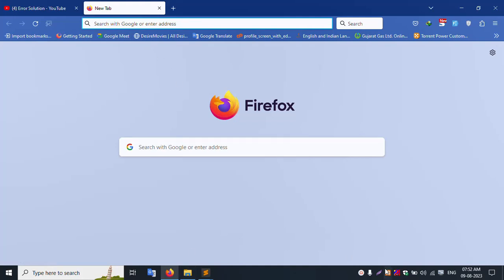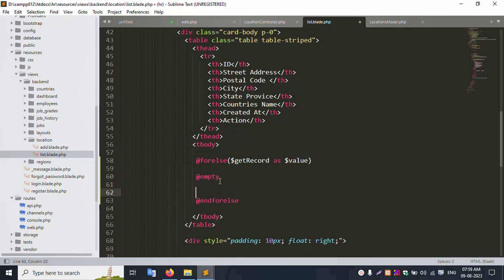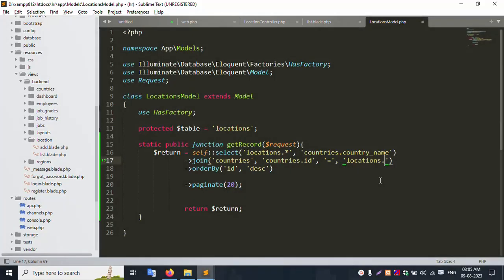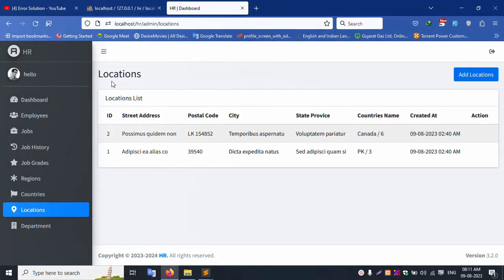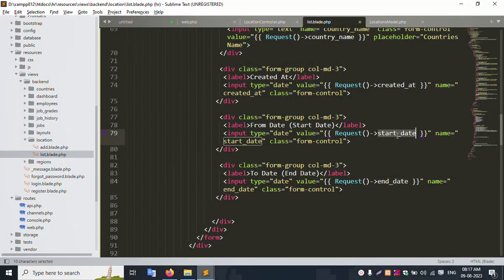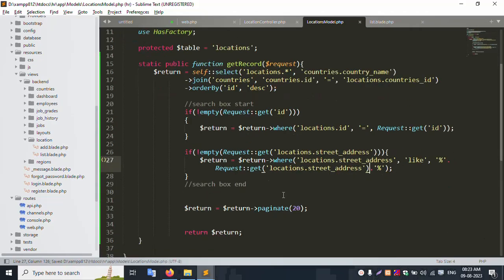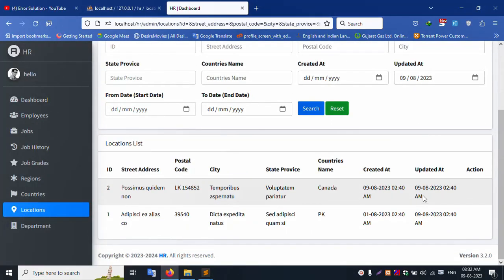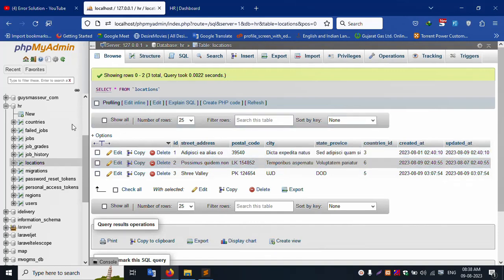#32 - Locations table join query list data, pagination & Search list | Human Resources in Laravel 10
Locations table join query list data, pagination & Search list | Human Resources in Laravel 10